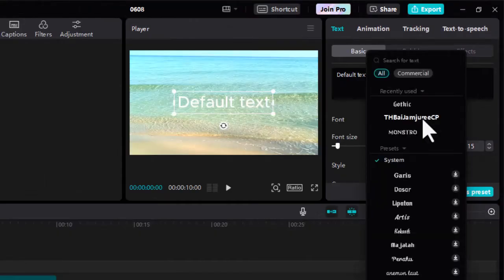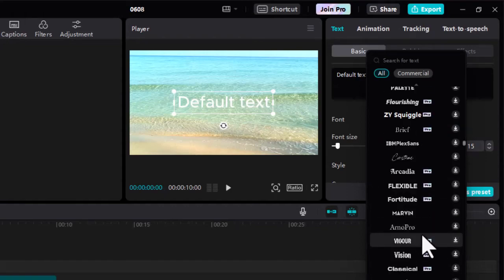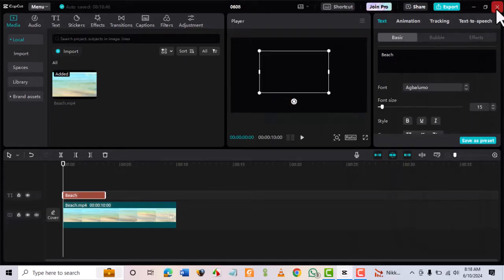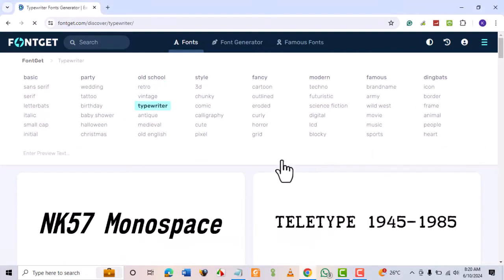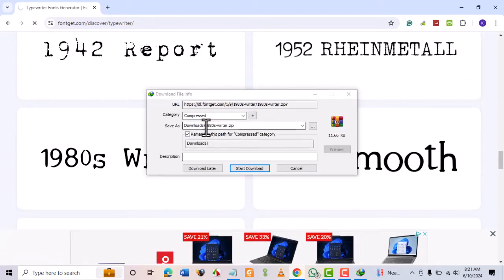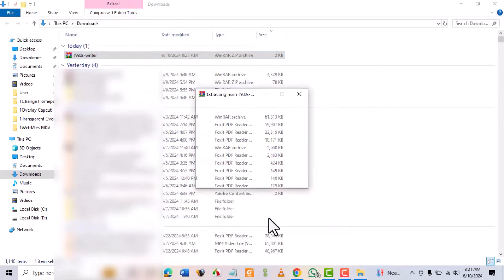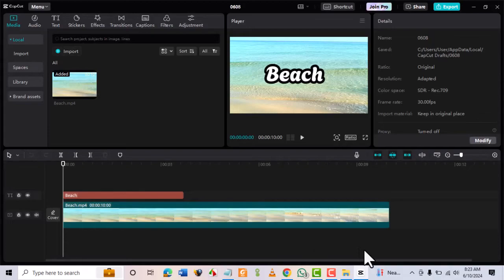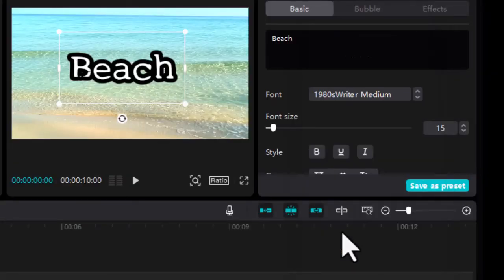How to Add Your Own Fonts to CapCut: Add Your Favorite Custom Fonts to Your Video Projects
0:00 Introduction to adding your own fonts to Capcut
0:15 Check Available Fonts in Capcut
0:57 Preparing to add custom fonts in Capcut
1:08 Get free fonts
1:30 Download and install the custom font
2:06 Use the downloaded font in Capcut

One way to make your video stand out is by using an eye-catching font.

A good number of fonts come with CapCut.

You can take a look at them by clicking on the Text menu.

Next, click on the plus sign on Default text.

A font track will be added to your timeline.

Now on the right panel, you can see a list of available fonts.

You'll notice that some of the attractive fonts are available only with the Pro version.

What if you don't find the available free fonts attractive enough for your video project?

No sweat. You can always add your favourite fonts and use them in CapCut.

Yes, you can add your own custom fonts.

Here are the steps on how to add custom fonts to CapCut.

First, close CapCut if the program is open.

Next, launch your web browser and search for Fontget.

This is a site where you can download different types of free fonts.

Here, we will select the typewriter theme.

You can see a wide range of typewriter fonts you can download for free,

Let's choose 1980s writer.

Click on the download icon on the bottom right.

The font will be downloaded as a zip file.

Next, extract the zip file.

You'll find a True Type font file when you open the folder.

You'll get an option to install the font when you click on it.

Go ahead and install it.

Next, launch CapCut and open your video project.

Now click on the font list and scroll down to system.

You'll find the newly installed font.

Click on it to see how it appears on your video.

Follow the steps above whenever you want to add a custom font to CapCut.